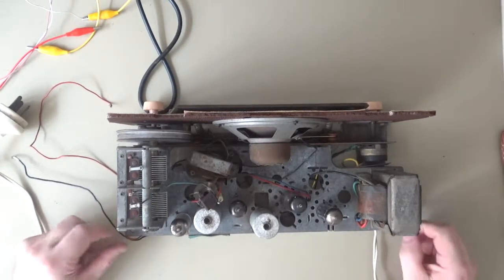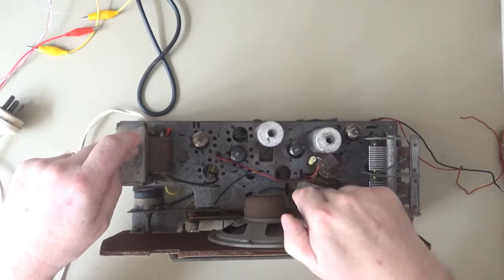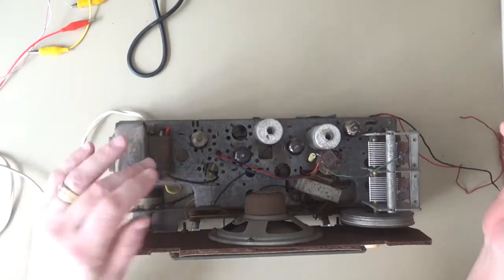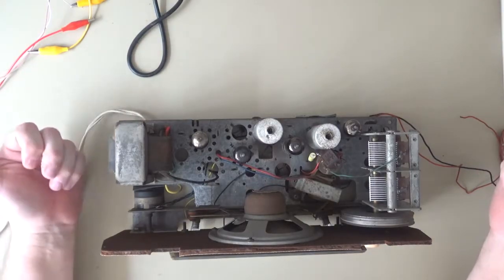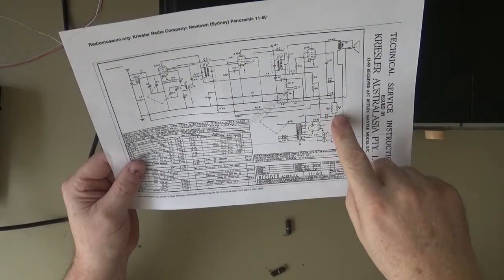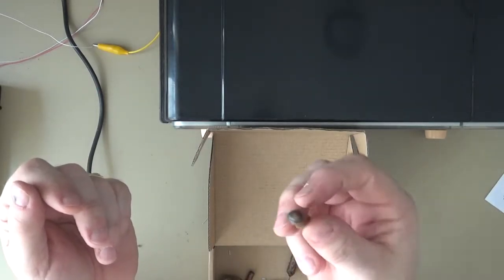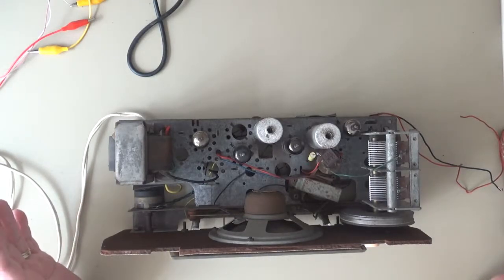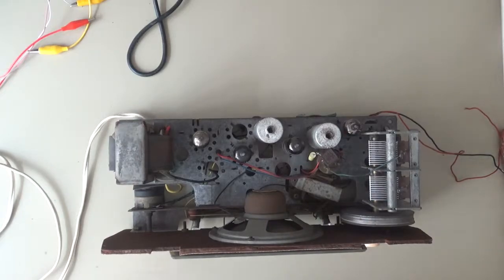#084 Kriesler 11 60 Radio Repair Part 3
This is the third and final video in the series of this radio repair.
Sorry but I did alot of the work off camera before I realised I didn't have the camera recording. But anyway I walk you through the process and explain the couple of challenges I encountered.